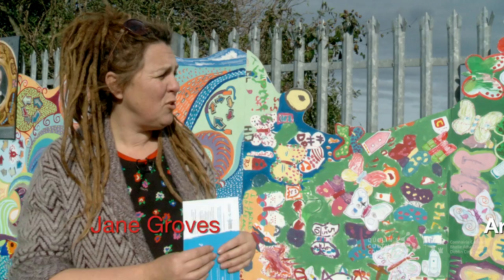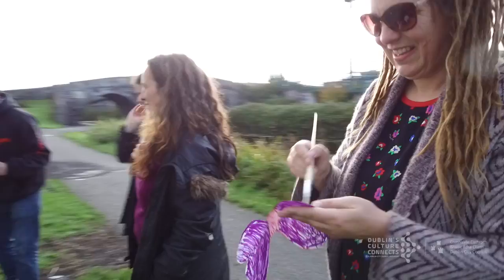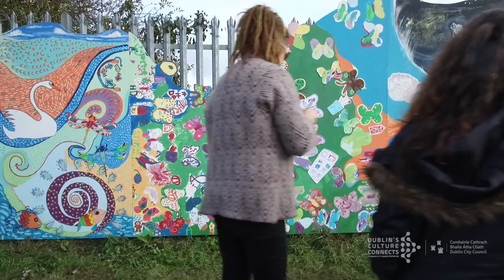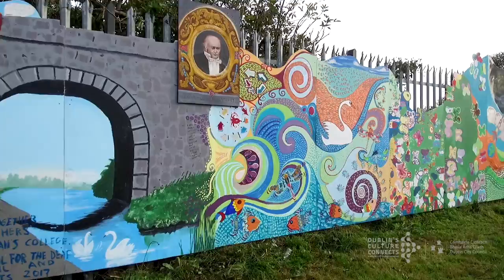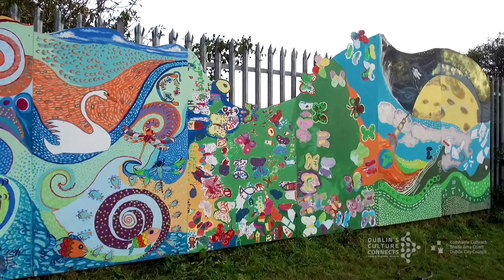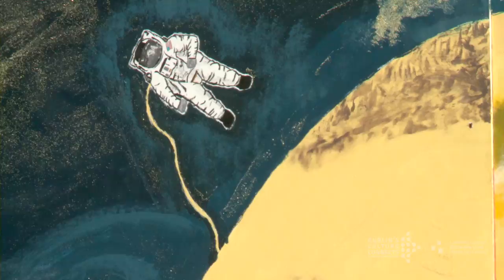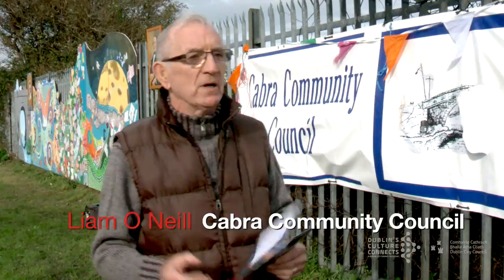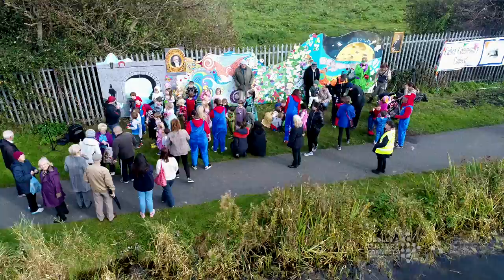The National Neighbourhood: Broombridge highlights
As part of Dublin’s Culture Connects : The National Neighbourhood, artist Jane Groves worked with six different groups in Cabra to create a mural celebrating the area’s 174 year connection with globally significant mathematical discovery. The 130 participants from the groups included children from the age of 5 right up to older artists in their 80s and included Broombridge Educate together, Cabra For Youth, Cabra Sketchers, Gaelscoil Bharra, Holy Family School for the Deaf and St Declan's College. Thanks also to National Museum of Ireland, Dublin City Arts Office, North West Area Office and Dublin City Libraries and Archive.
Film by Johnny White, Seanchas Productions